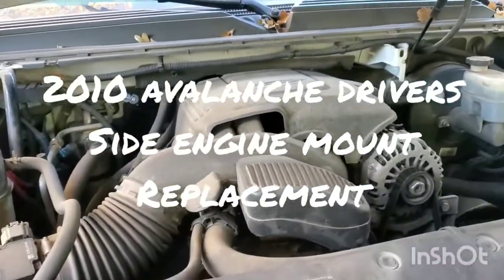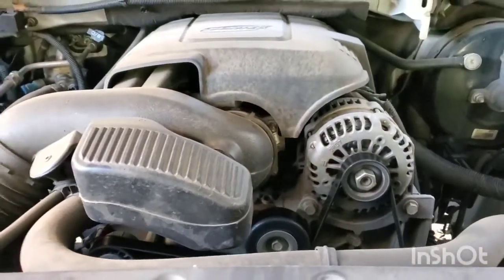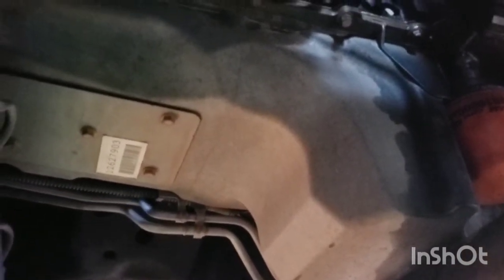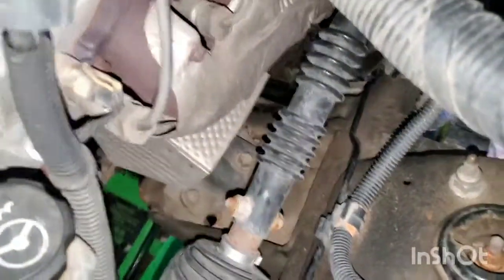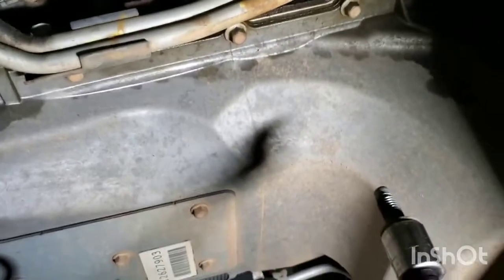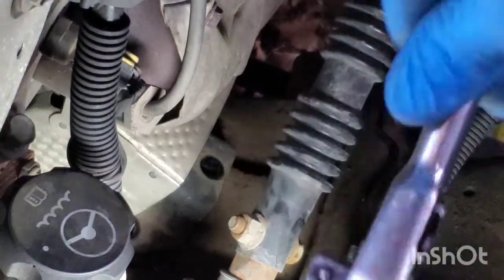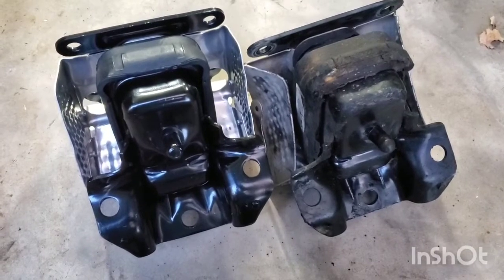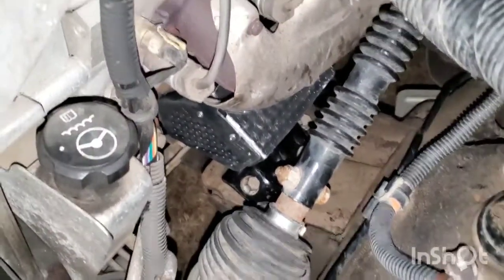'10 Chevy Avalanche Drivers Side Engine Mount Replacement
Video on how to change out the drivers side engine mount on an '10 Chevy Avalanche.